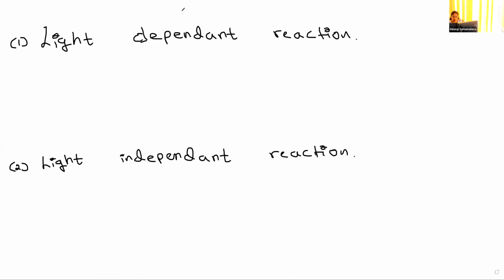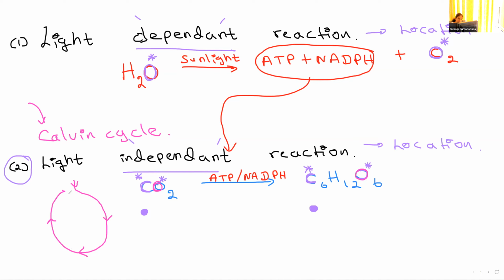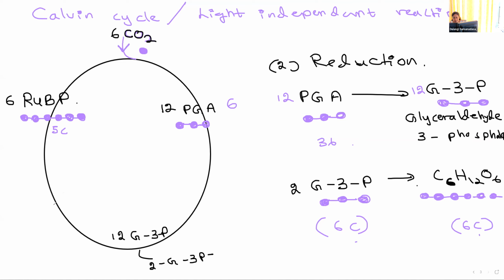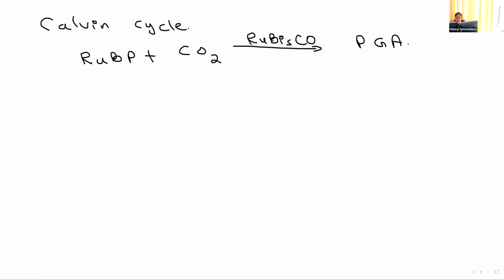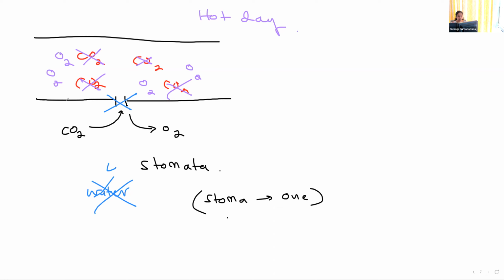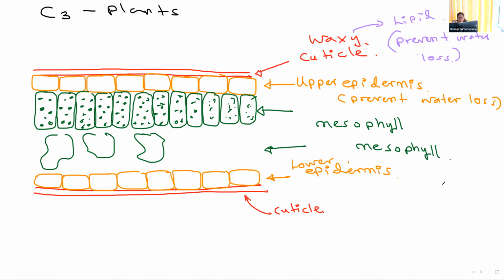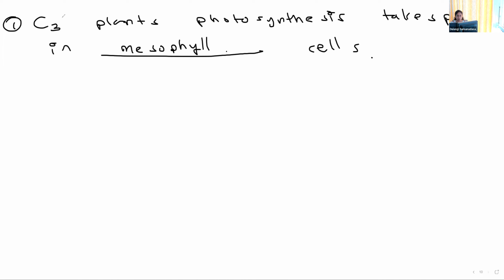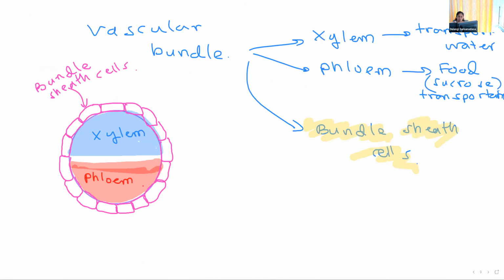UNIT 3 4 2022 2022 03 12T23:36:44Z